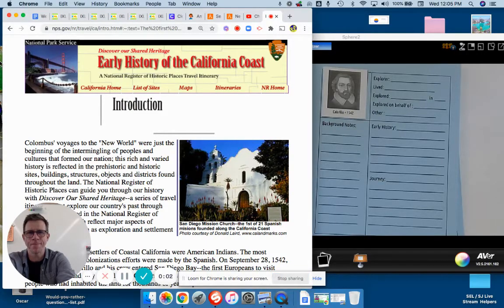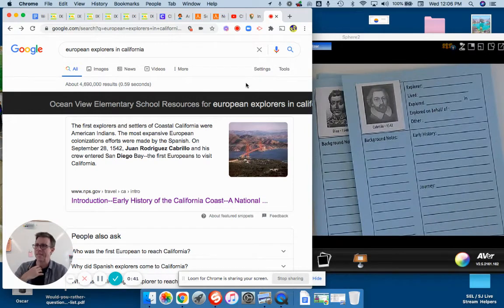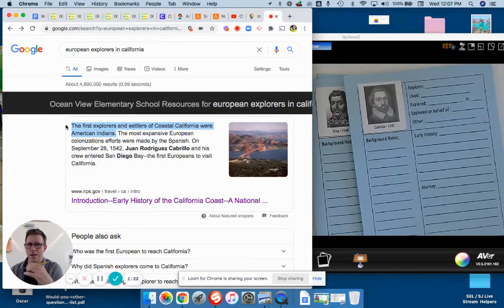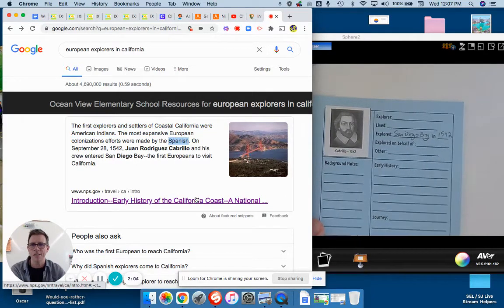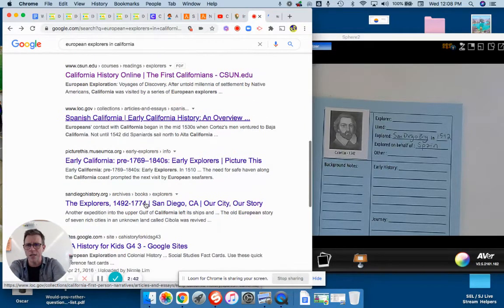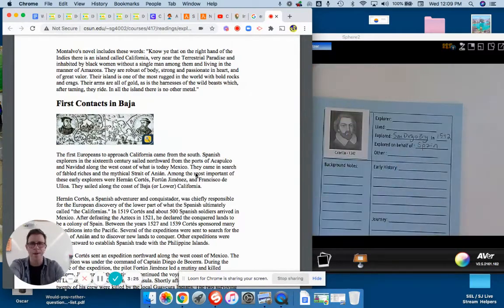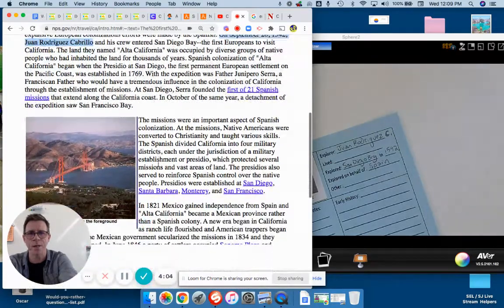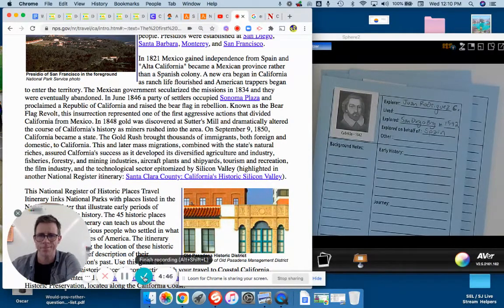Online Research CA Explorers Fact Cards